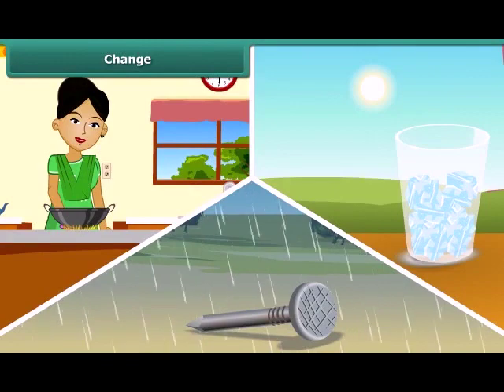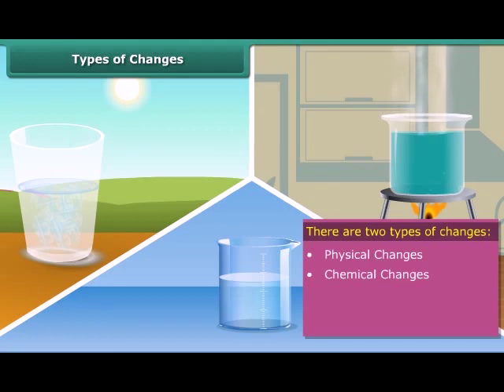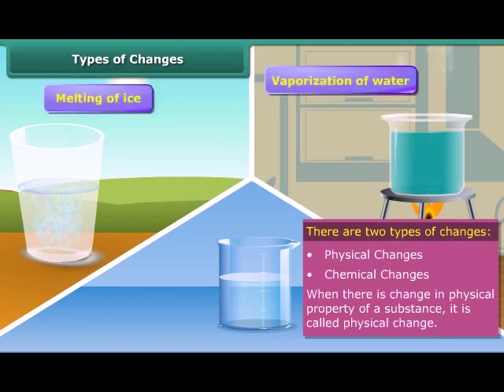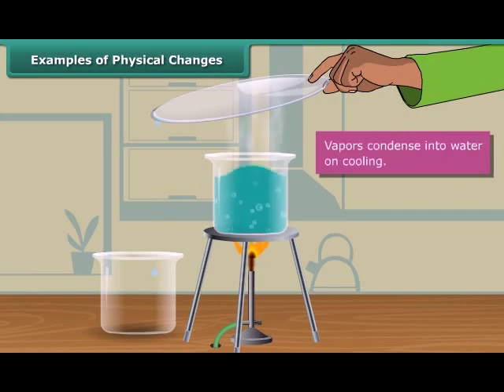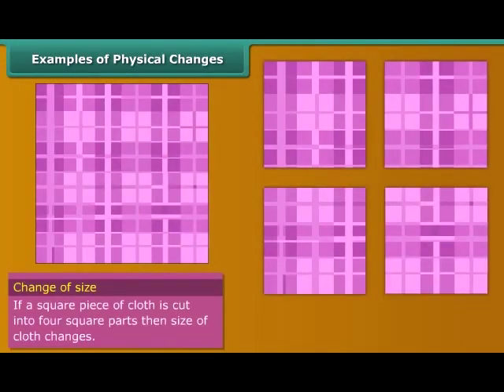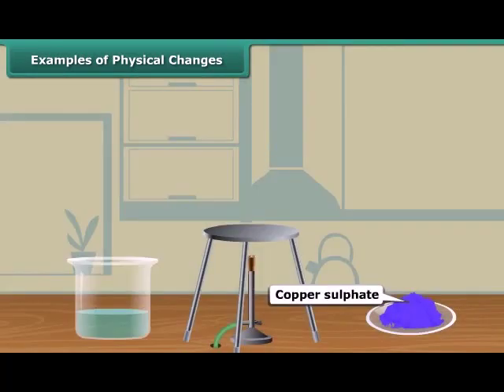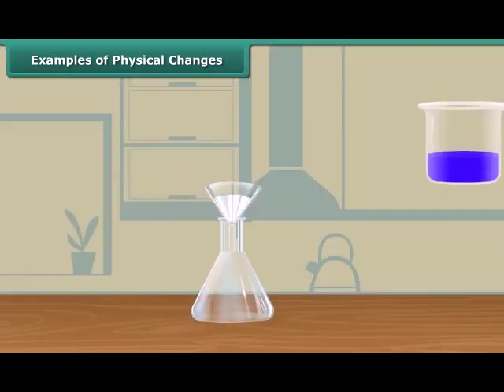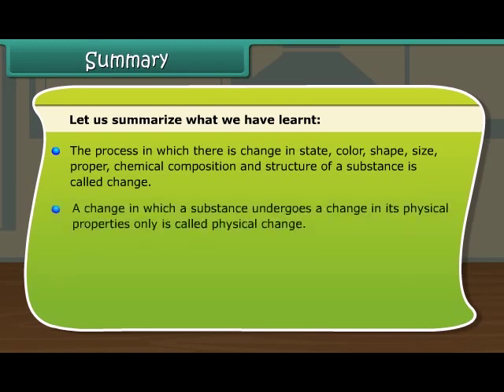Physical Changes – Class 7 Science | Characteristics, Examples & Difference from Chemical Changes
In this Class 7 Science lesson – Physical Changes, students will learn about the changes in matter where no new substance is formed. The video explains the features, examples, and differences between physical and chemical changes in an easy and practical way.

📚 Topics Covered:

What are Physical Changes?
Characteristics of Physical Changes
No new substance formed
Temporary change
Reversible in nature
Examples of Physical Changes:
Melting of ice
Boiling of water
Breaking of glass
Dissolving sugar or salt in water

Difference between Physical and Chemical Changes
Importance of Physical Changes in daily life

🎯 Based on CBSE/NCERT Class 7 Science syllabus.
Perfect for students, teachers, and parents for clarity, revision, and exam preparation.